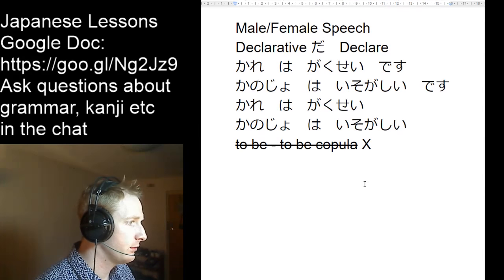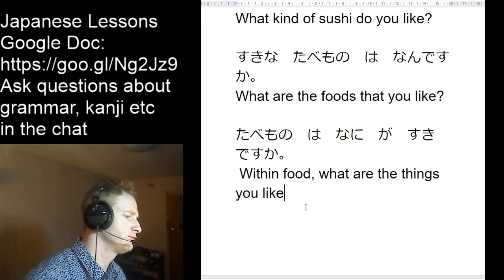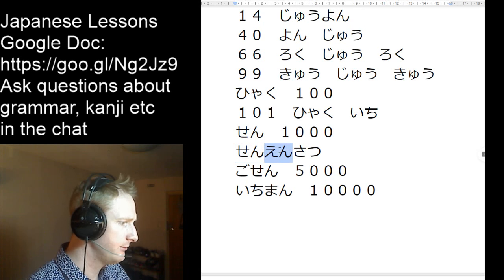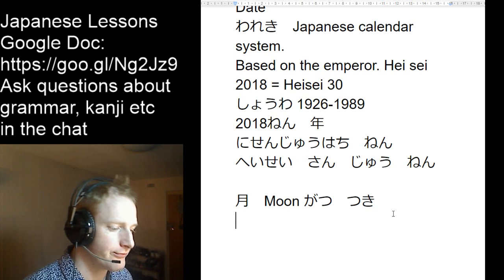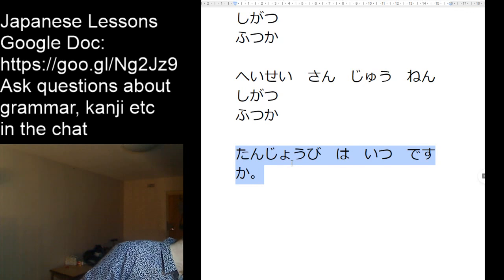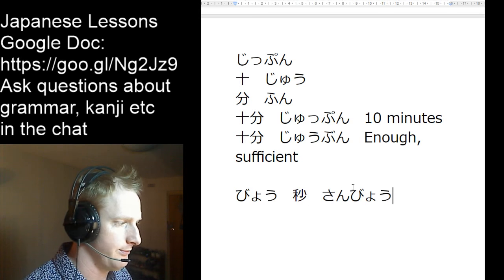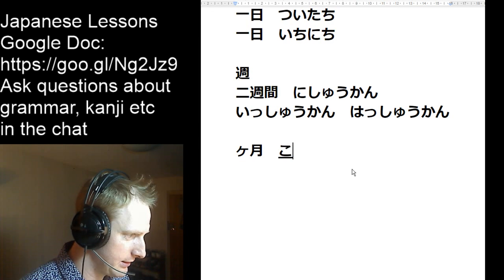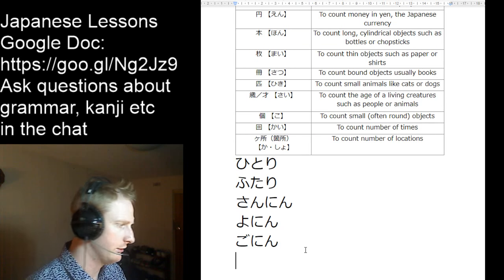Learn Japanese - The basics - ga particle, counting/counters and kanji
Welcome to the stream. Live every Monday 10am GMT+8

 Today we'll be looking at the 'ga' particle a bit more, counting and some kanji.